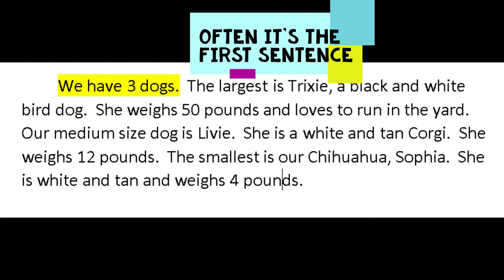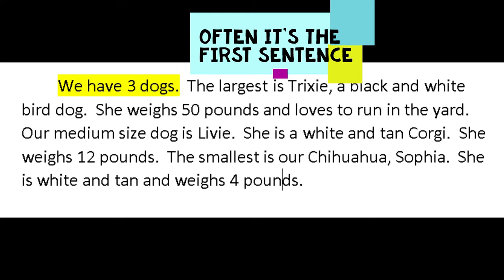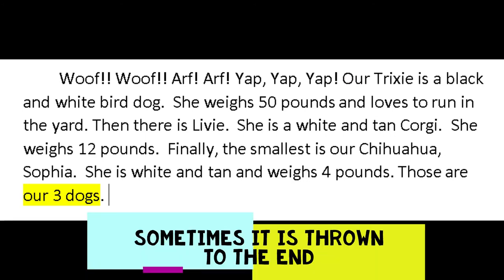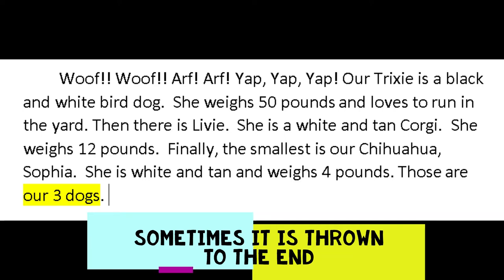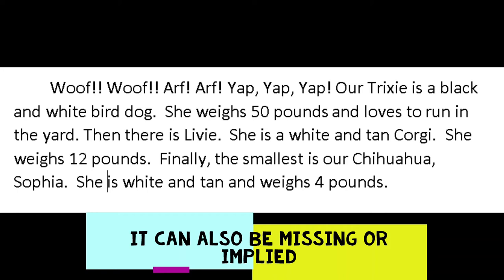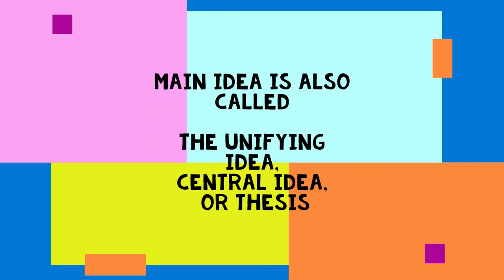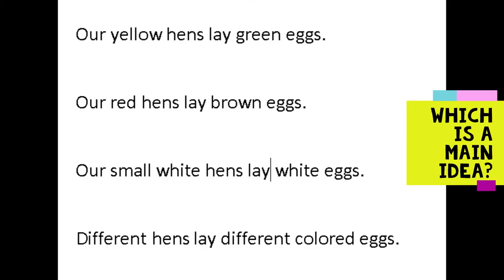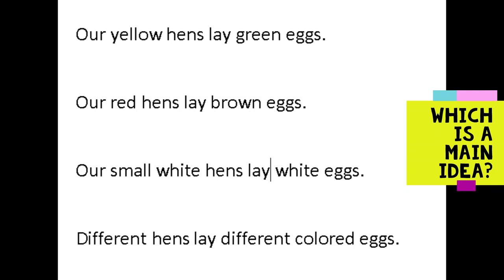Main Idea for middle and high school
Explaining main idea for middle and high school